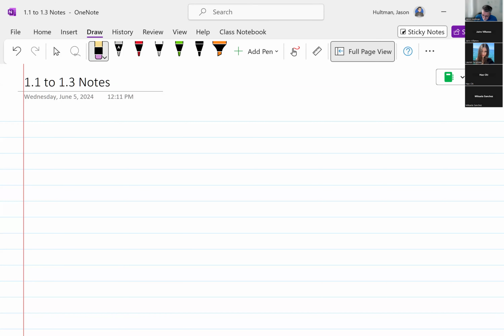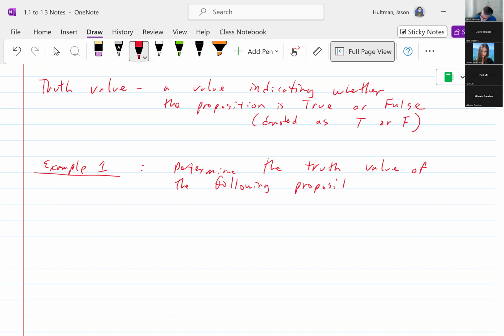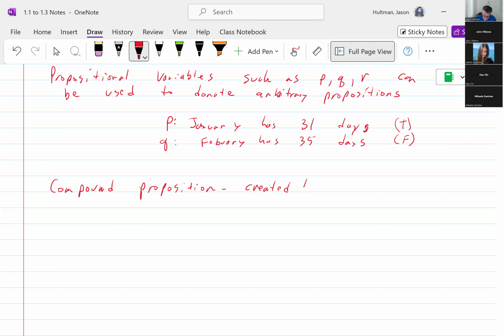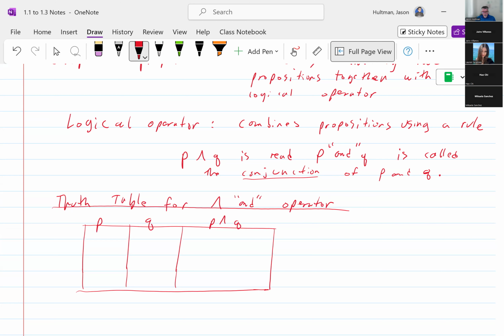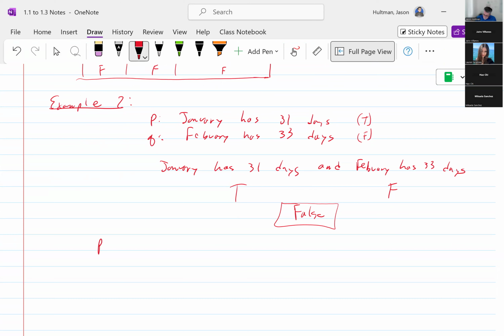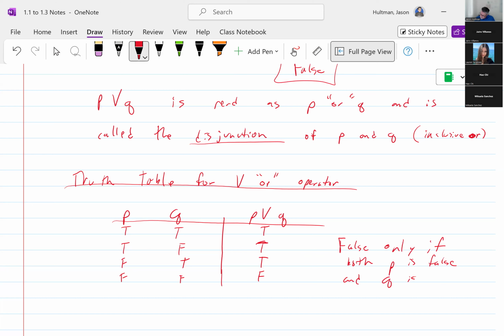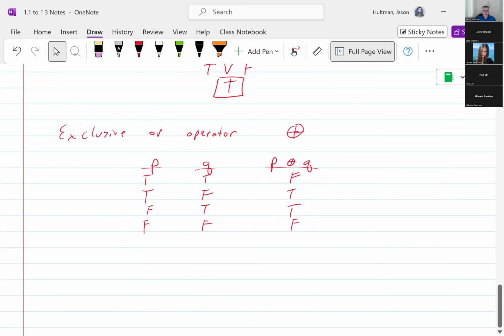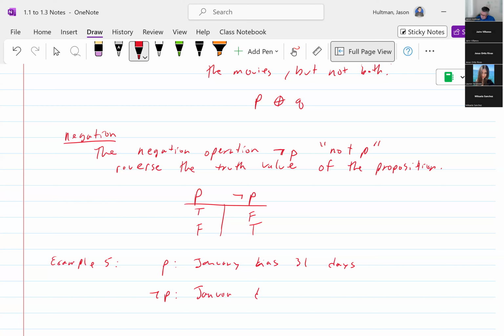CMPR 140 - Section 1.1